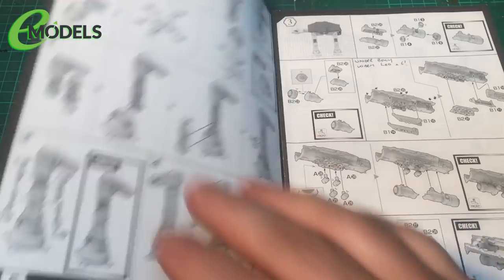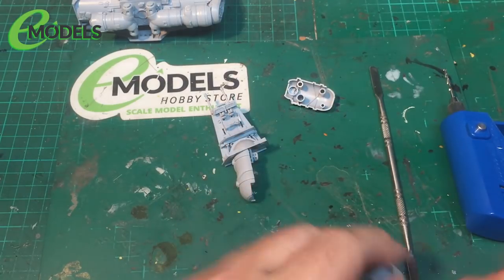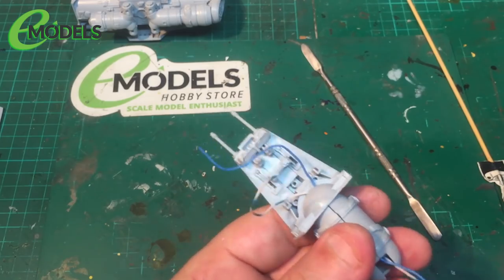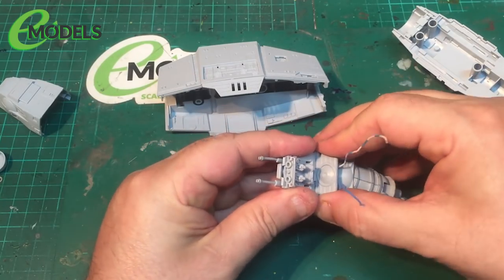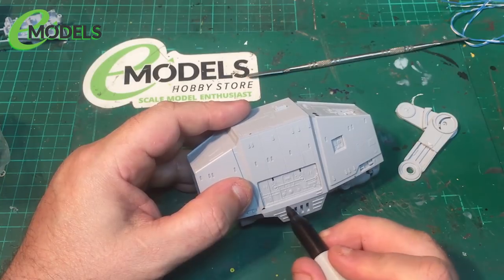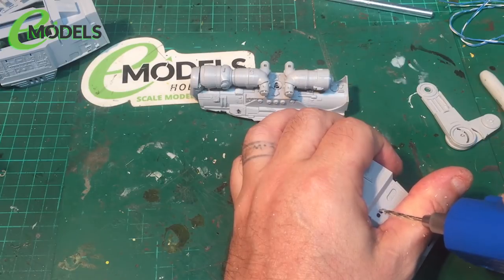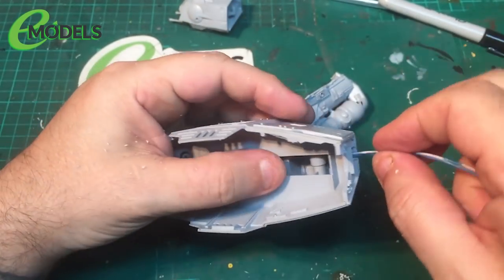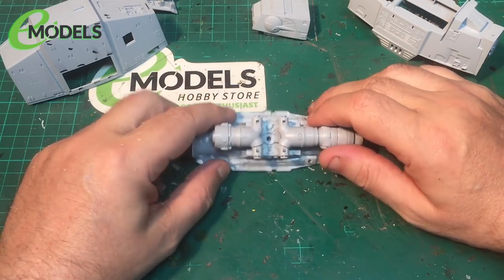BANDAI Star Wars 1/144 AT-AT "CAT-CAT" ( #01205) Part 4: Drillage & Teardown for Paint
Join new eModels video team member Festa as he builds up Bandai's 1/144 Star Wars AT-AT into an awesome CAT-CAT! What's a CAT-CAT? Watch to find out!
In this fourth episode, he gets the drill out for LEDs and starts the modifying stage for the transformation into the C-AT. Modify, modify!